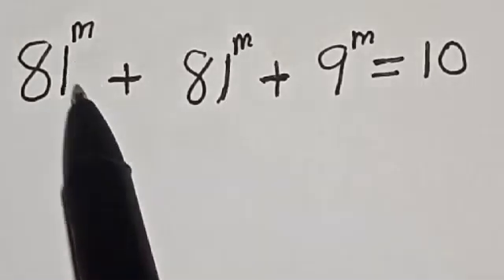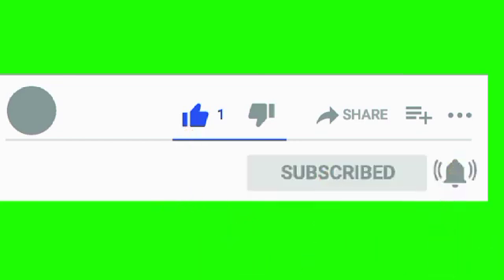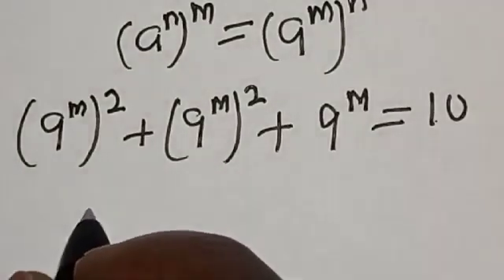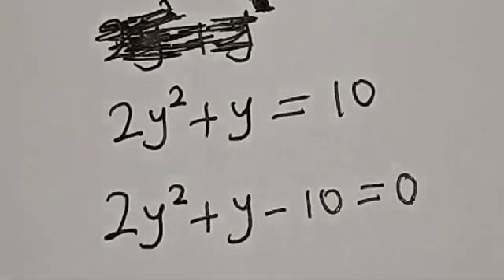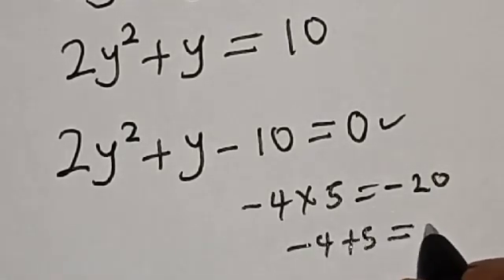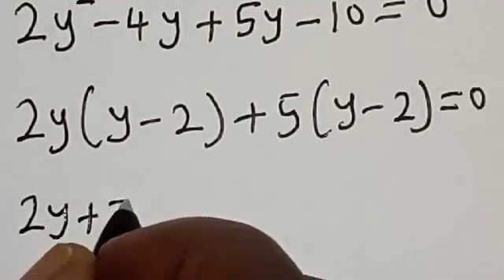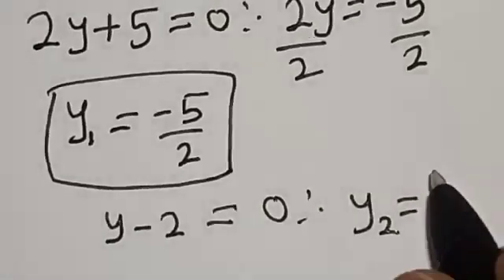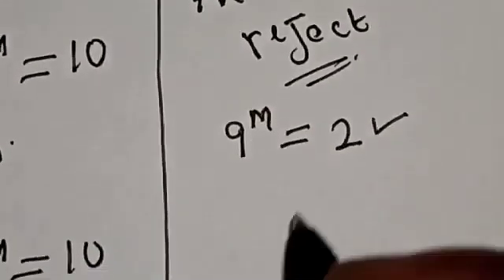Math Olympiad | A Nice Exponential Problem | How To Solve For "M" In This Problem